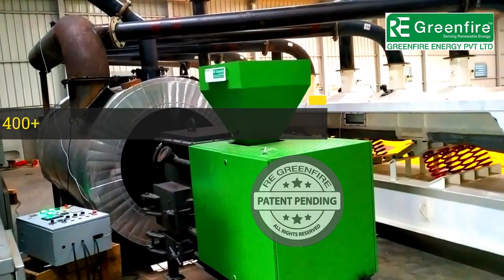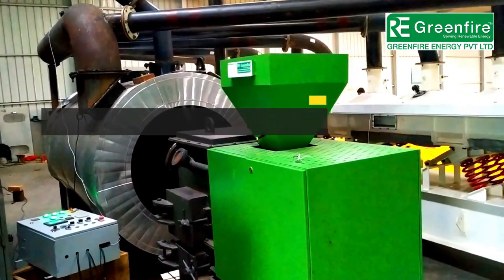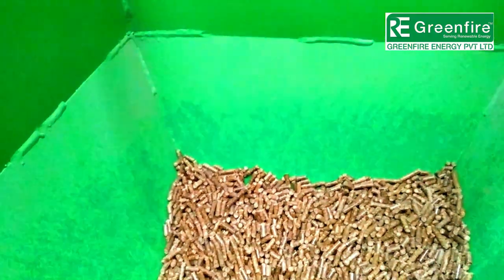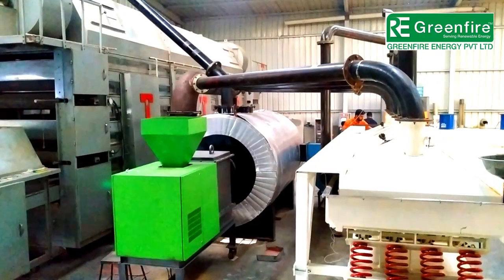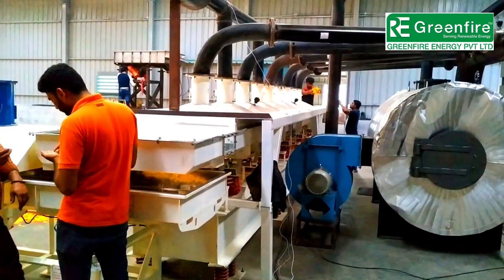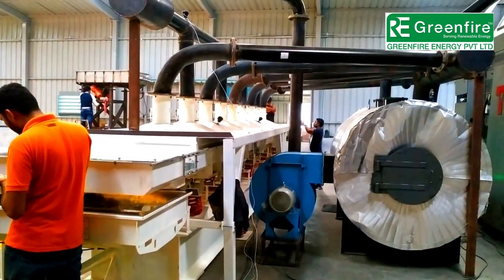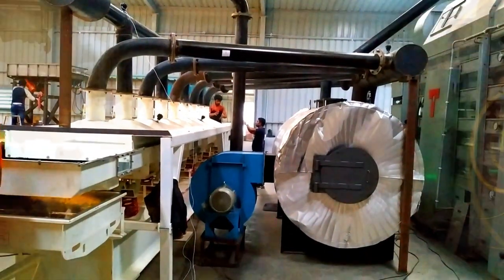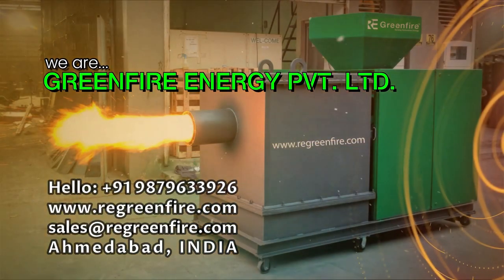HOT AIR GENERATOR || PELLET BURNER || BIOMASS WOOD PELLET BURNER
RE Greenfire™  want to serves best of best technology to you.

WOOD PELLET BURNER | ZERO Maintenance with High Efficiency
Renewable Energy
Eco-Friendly | Pollution Free
Touchscreen PLC Controlled Panel
Minimum 50% Save your fuel Cost against Diesel Burner
100% Satisfied Clients all over INDIA

VISION
Providing eco-friendly, efficient, cost effective, integrated total heating solutions in a sustainable manner in an ever changing

Specially Designed for continuous industrial operation
Eco friendly combustion
Very low Sox-Nox which completely under limit of pollution control board
Lower cost of fuel compared to Oil (HSD/LDO/FO) & Gas (LPG/PNG/CNG/Propane)
Minimum guaranteed 30 to 50% savings in fuel cost.
Easy to store, Handle, Transport of pellets
Auto adjusting modulating firing mode based on feedback of process temp/pressure
Provision of Manual mode operation in the case if PLC fails
Storage Silo provision for fuel storage & to avoid frequent re-filling of fuel during process
Equal quality, un- interrupted availability of pellets,all the seasons
Very small ash content as residue after burning i.e. @5%
Highly efficient (90-95% ?) controlled combustion with PLC controlled electric panel
Clean & Silent operation
Compact sized installation compare to Wood Gasifier system
Very few modification is required to replace existing Oil & Gas burner
Highest range of capacity available in India.

KEY FEATURES:

This is best replacement option now a days against Oil/ Gas fired burners due to...
Huge fuel running cost savings (30-50% against HSD/Gas cost)
Payback period is within a month or two max
Eco-friendly fuel & clean combustion process
Very less Sox-Nox generation as carbon neutral fuel
Automatic modulating control system based on feedback of your process pressure/ temp.
Through PLC controlled panel (though it’s solid fuel)
Very compact system & Very less modification required in existing system
Fast start-fast stop convenience against wood fired system
Very less space required for fuel storage/ handling
Zero threat of explosion risk at fuel storage yard
Clean & silent operation
Very low power requirement etc…